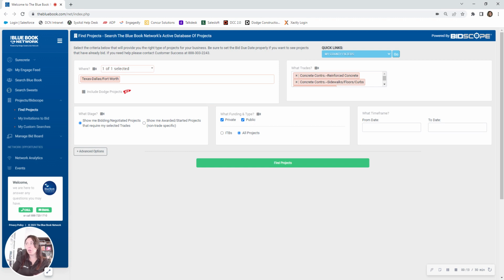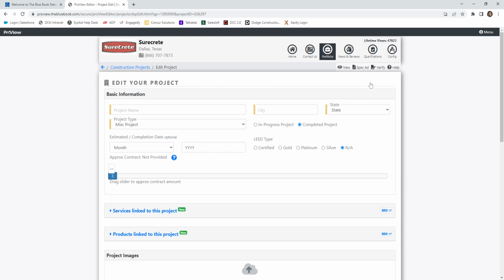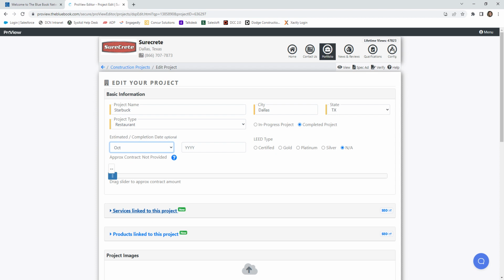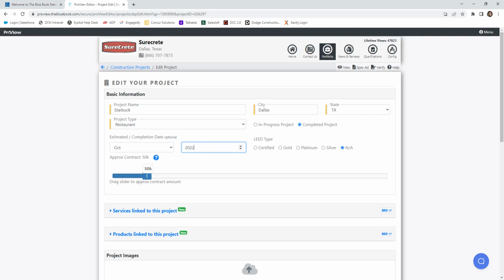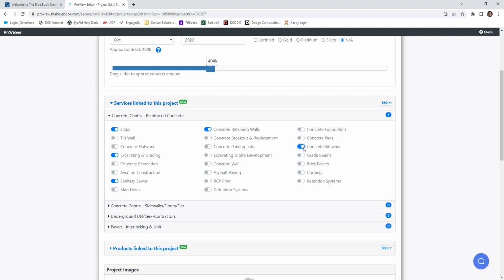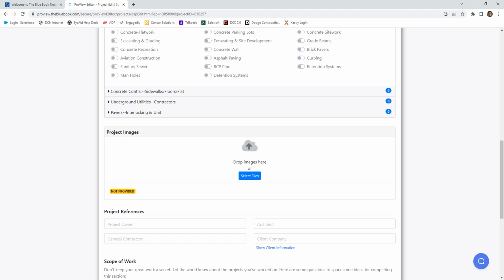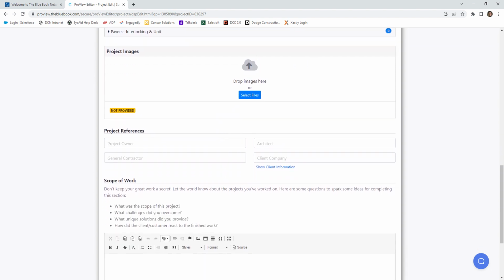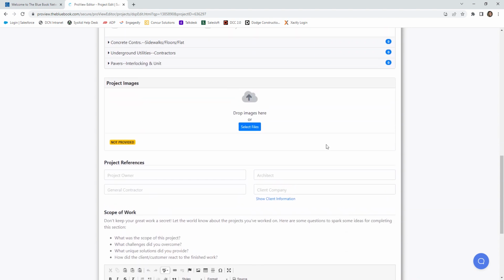2023 Adding Projects to Your Blue Book Proview